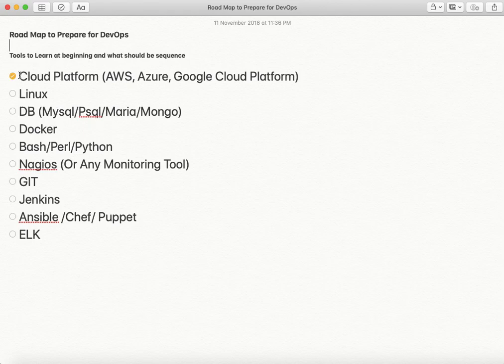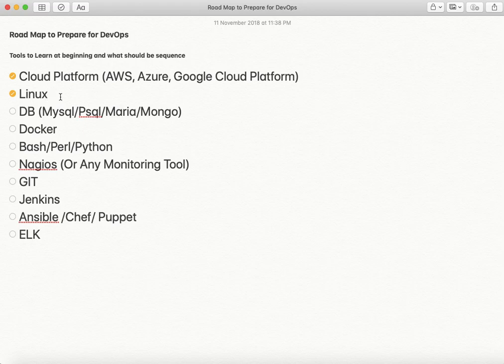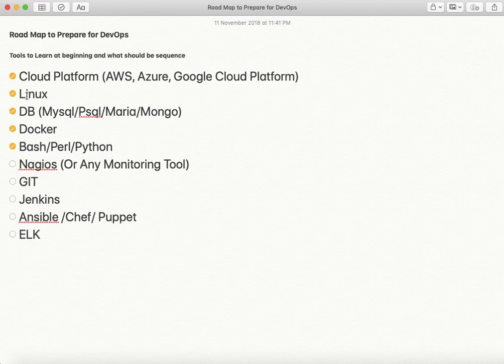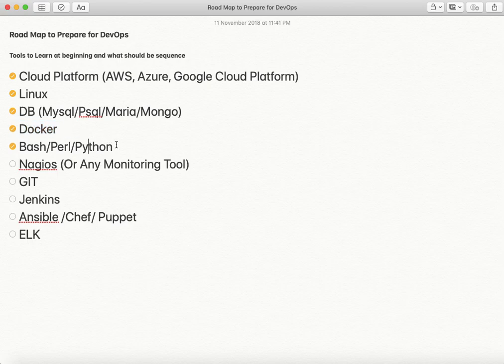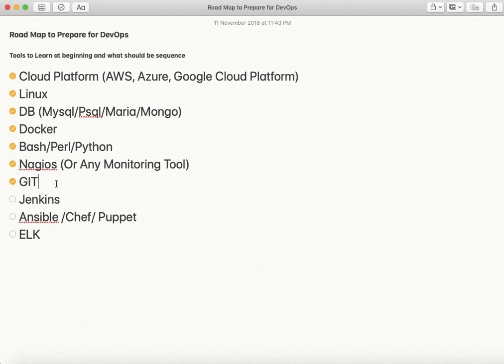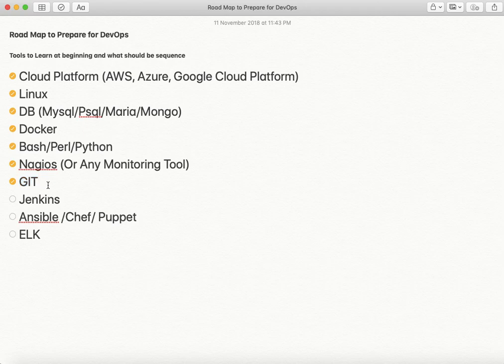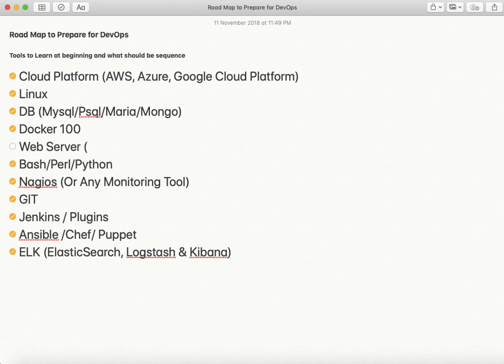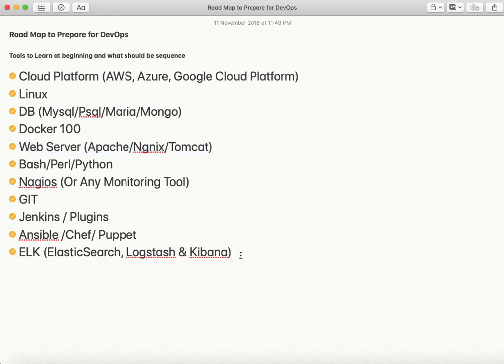DevOps: Where to Start | How to prepare for DevOps | Road Map of Becoming DevOpsFrom ServerGyan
In this video, I am going to explain how to prepare for DevOps. What tools and technology should one learn to become DevOps?
Road Map to Prepare for DevOps

Tools to Learn at the beginning and what should be the sequence

Cloud Platform (AWS, Azure, Google Cloud Platform)
Linux
DB (Mysql/Psql/Maria/Mongo)
Docker 100
Web Server (Apache/Ngnix/Tomcat)
Bash/Perl/Python
Nagios (Or Any Monitoring Tool)
GIT
Jenkins / Plugins
Ansible /Chef/ Puppet
ELK (ElasticSearch, Logstash & Kibana)